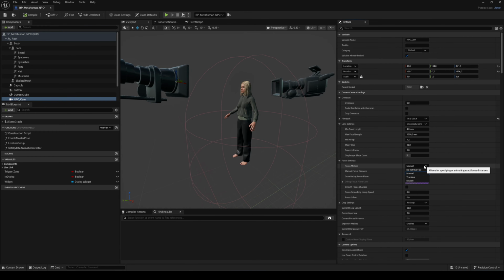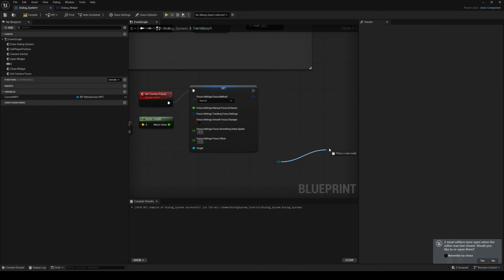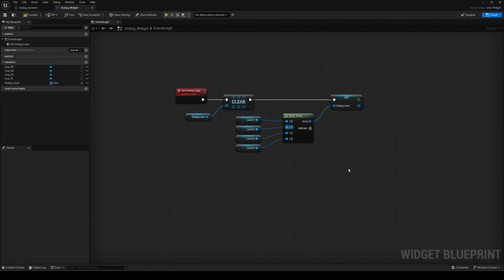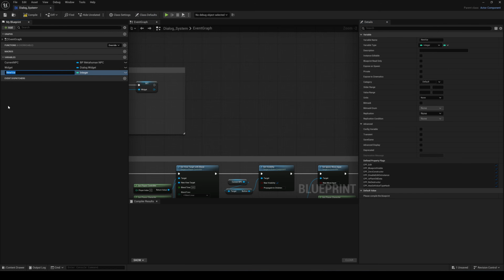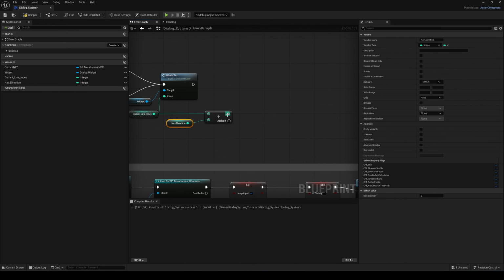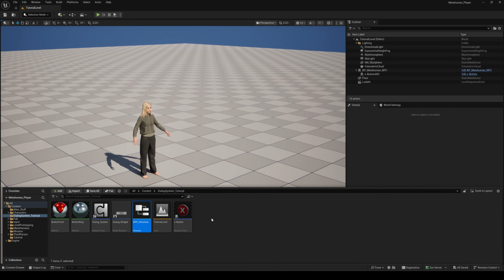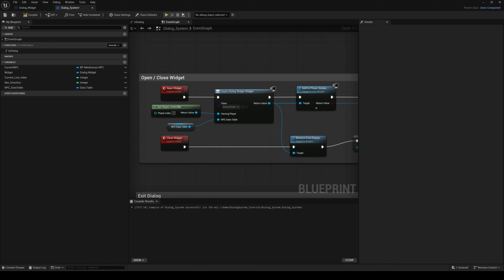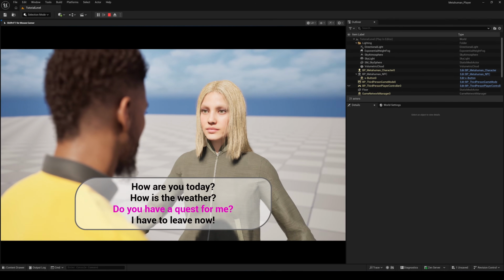UE 5.7 - NPC Dialog System (Auto Focus) - [Part 3] - Tutorial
This tutorial ended up containing more Blueprint logic than originally planned.
While recording and building the system, I constantly debug and improve things to make sure you get a clean and reliable setup — for example the new Auto Focus system.

I also don’t want to show one workflow and then rebuild everything again a few parts later, so sometimes preparation takes a bit longer behind the scenes.

But in the next part things finally get more exciting — audio and animations will enter the dialog system 🙂 Cheers

💡 Support

📺 More Tutorials